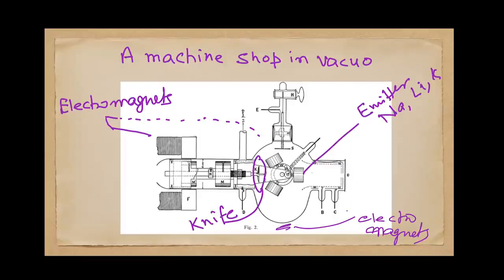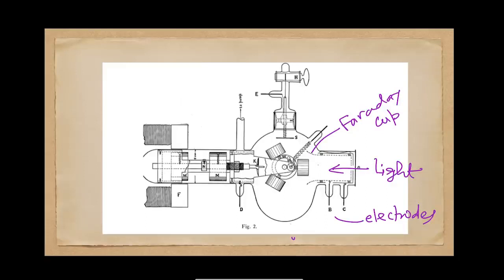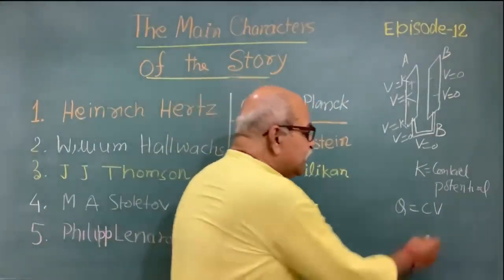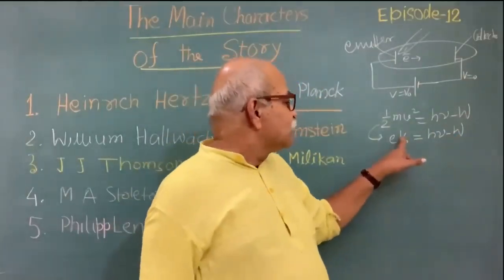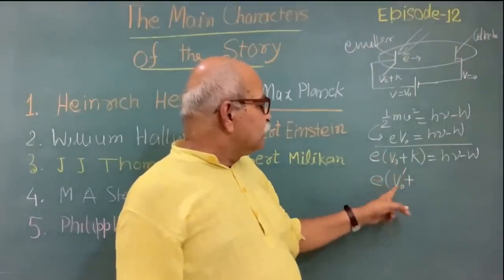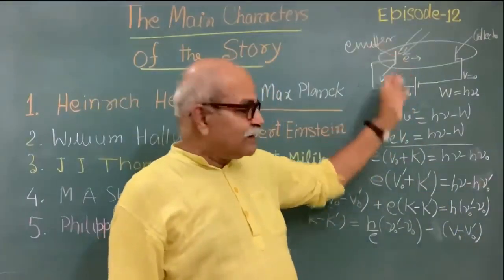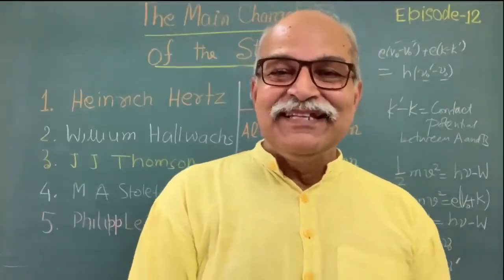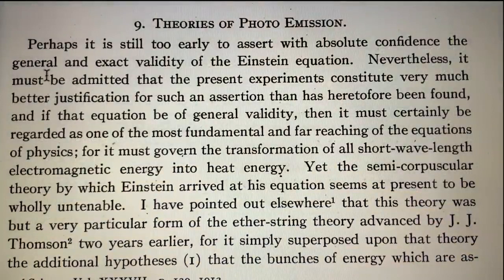Photoelectric effect -12 by hc verma